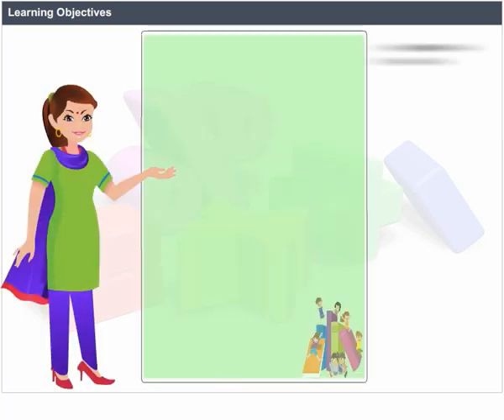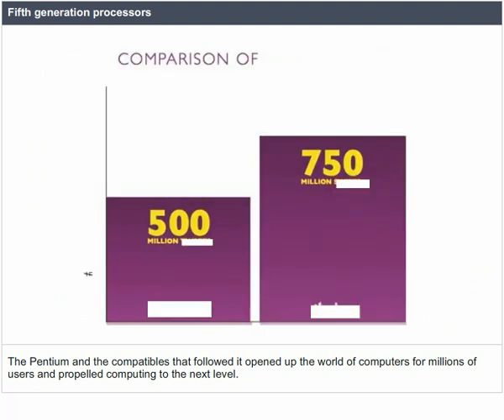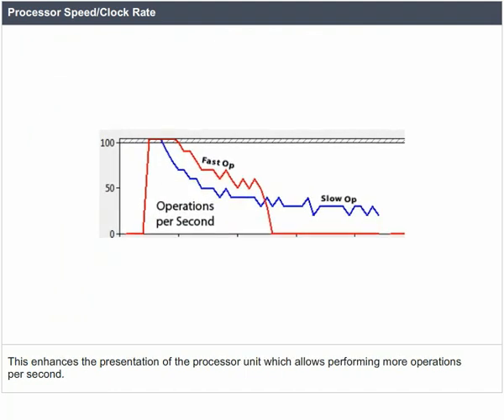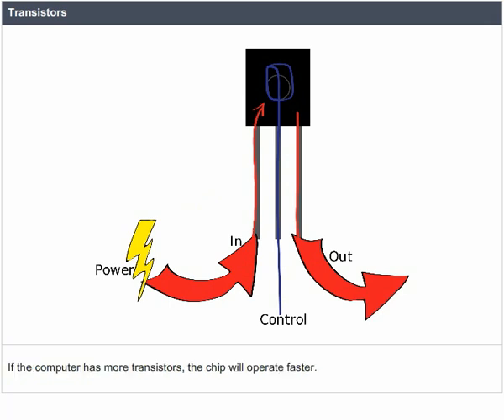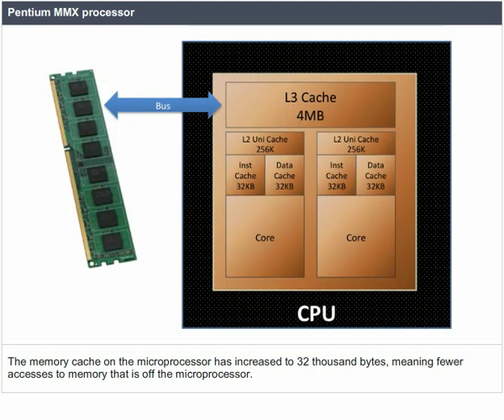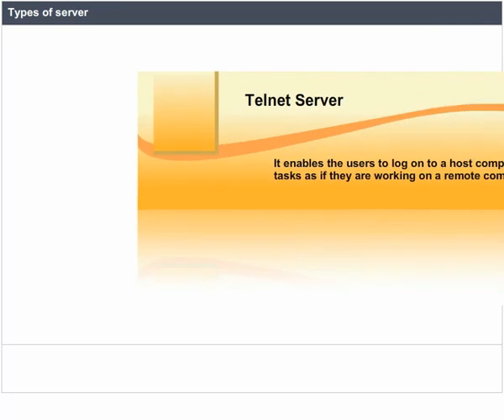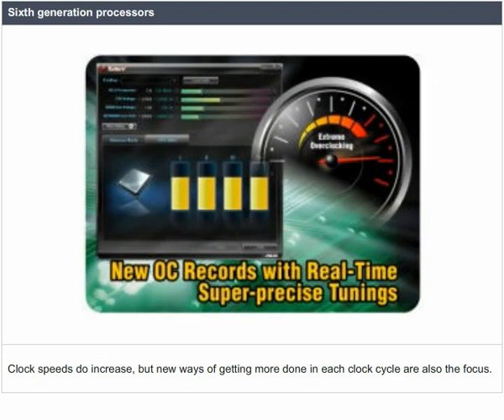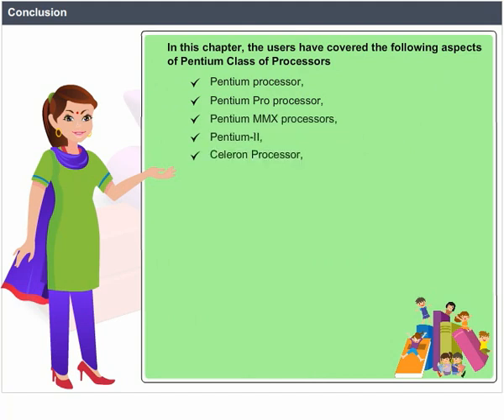PCA 2 Pentinum class of Processors